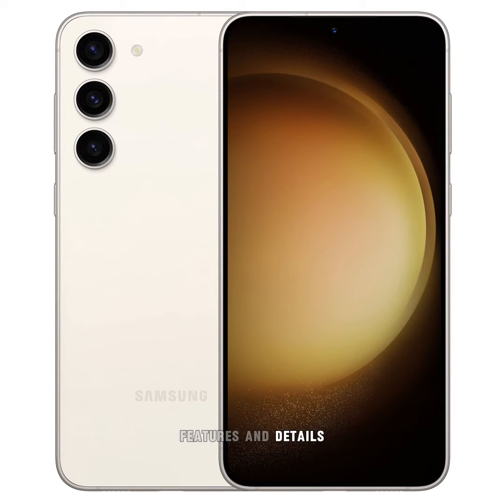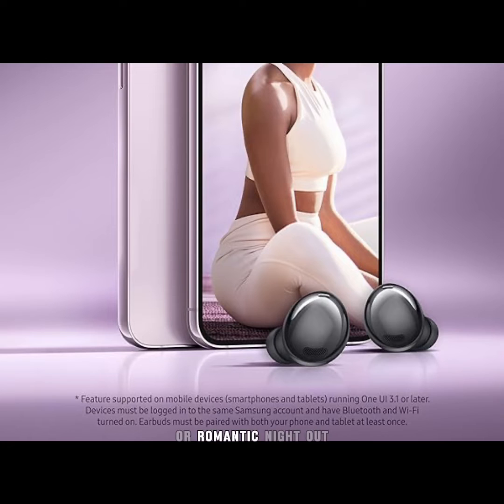SAMSUNG Galaxy S23+ Plus Cell Phone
SAMSUNG Galaxy S23+ Plus Cell Phone, Factory Unlocked Android Smartphone, 256GB, 50MP Camera, Night Mode, Long Battery Life, Adaptive Display, US Version, 2023, Cream